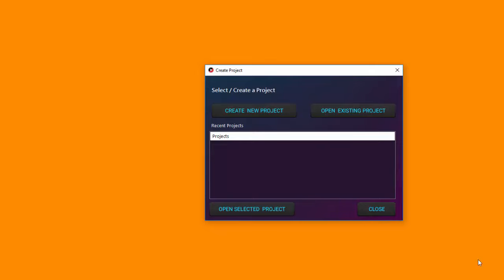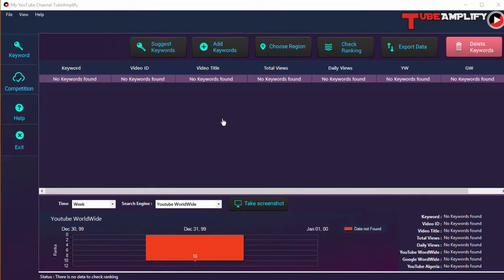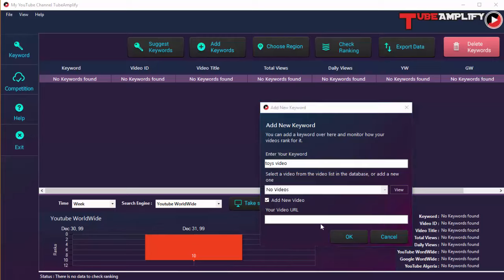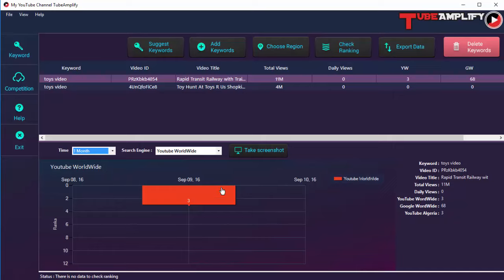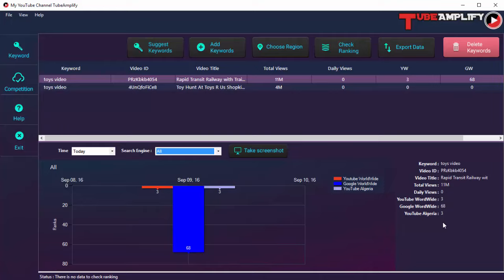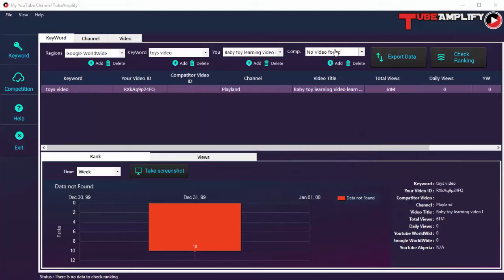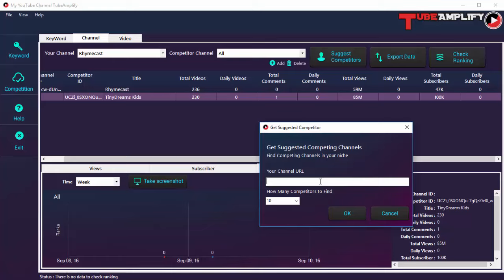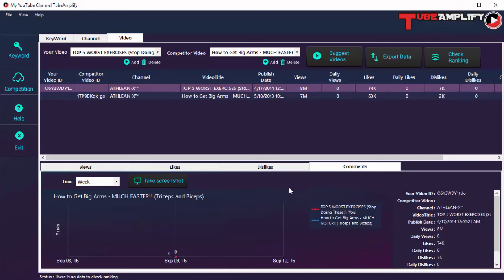Tube Amplify Demo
Tube Amplify is the most powerful YouTube rank tracking application. It will help you track your keyword and video rankings for your YouTube videos and channels easily.

Understand how to use this product and improvise on your YouTube marketing strategy. Start be creating a new project. Type in the channel you want to work on and the region for which you want the data.

The app has two modules the keyword module which helps you to track keywords rankings on YouTube and the competition module that helps you track the keywords the competition uses.

The keyword module comes with several tabs such as suggest keywords, add keywords, choose region, check ranking and export data.

The competition module helps you compare your video against them. It has three key comparison features keywords, channel and videos. It also gives you a tabular and graphic representation of all the data.

We recommend our latest product Tuberank Jeet 3 which will optimise your videos and pull in a lot of traffic.